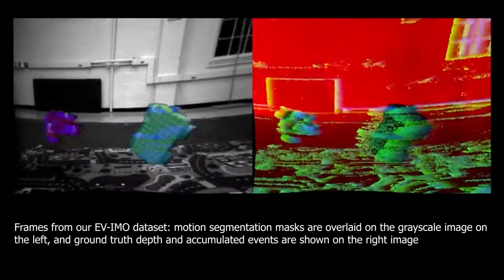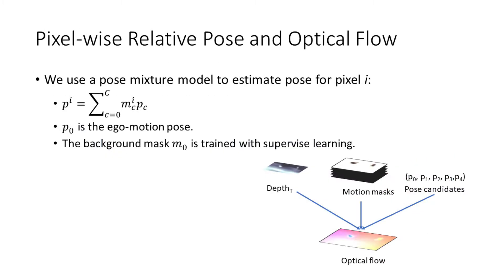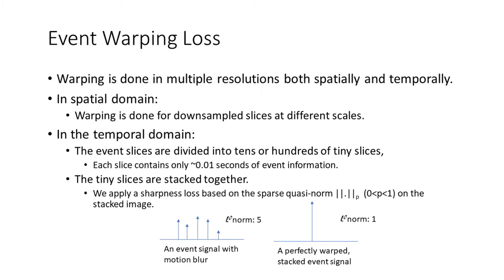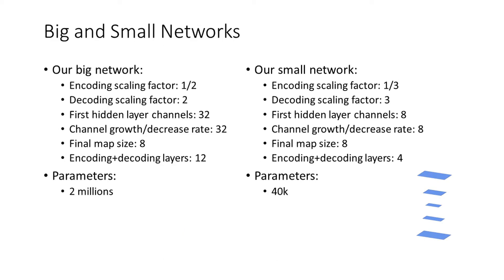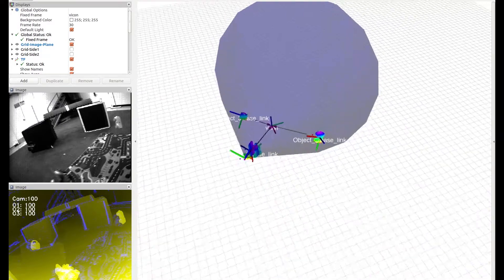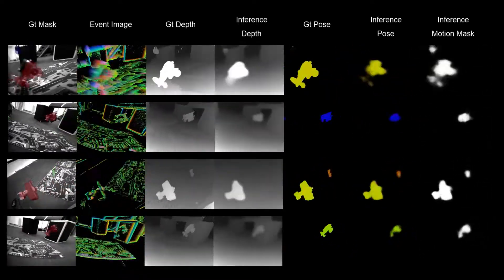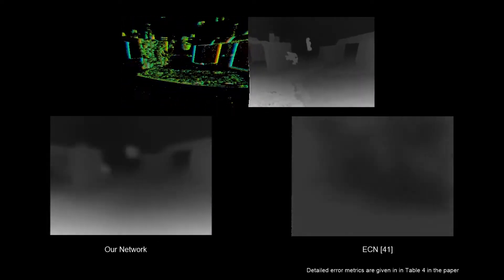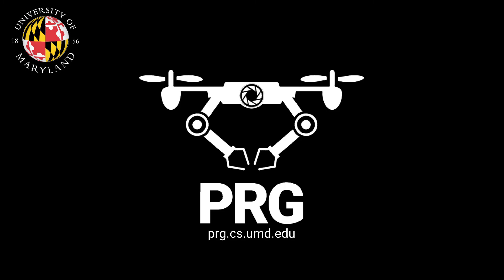EV-IMO: Motion Segmentation Dataset and Learning Pipeline for Event Cameras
We present the first event-based learning approach for motion segmentation in indoor scenes and the first event-based dataset - EV-IMO - which includes accurate pixel-wise motion masks, egomotion, and ground truth depth. We train and evaluate our learning pipeline on EV-IMO and demonstrate that our approach far surpasses its rivals and is well suited for scene constrained robotics applications.